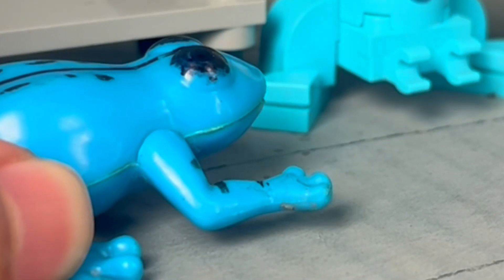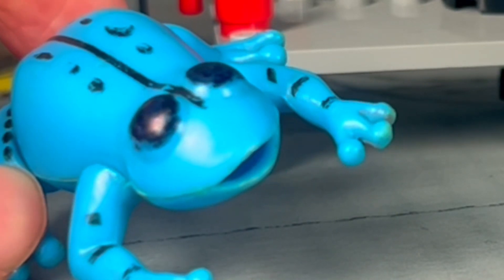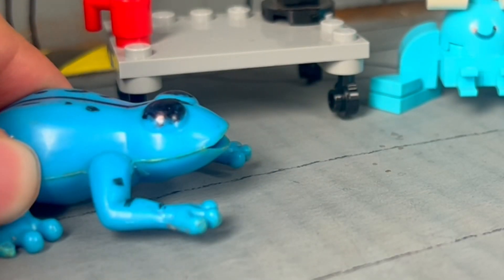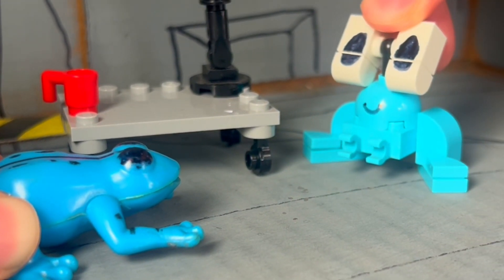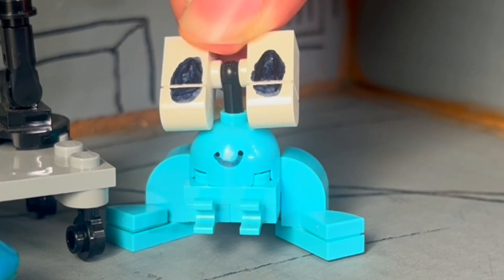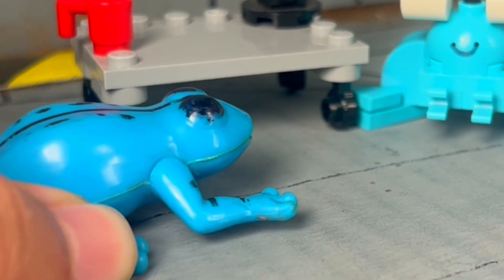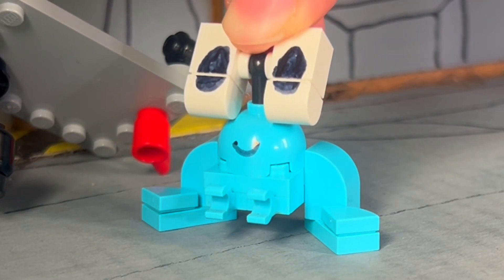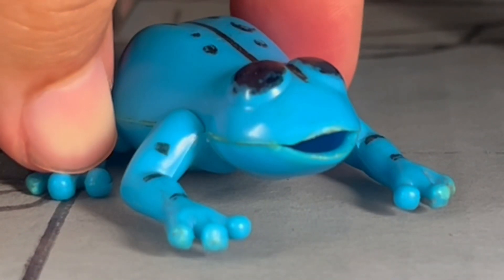Dude’s Lab: RoboDude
Dude has made a robotic version of himself! Certainly nothing will go wrong…